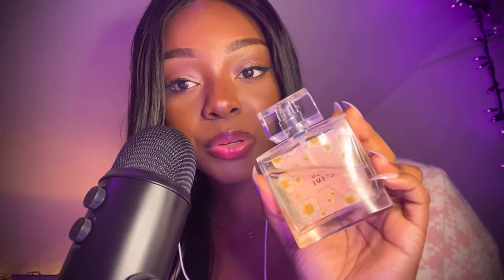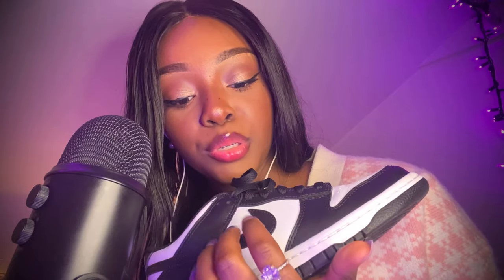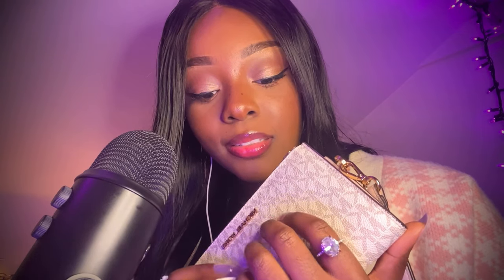ASMR | My Current Favorites 🤍✨ (Clicky Whispers, 100% Sensitivity)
Hi 🤍

For today’s video I will be showcasing my current favorites. Lots of clicky whispers at 100% sensitivity for the best tingles ever!!✨
I hope you enjoy my sweet friends 🫶🏾

P.S
Sorry if my whispers sound super sensitive I turned down the gain a lot than what I normally do. Maybe it’s just me though but i do apologize if its too much…